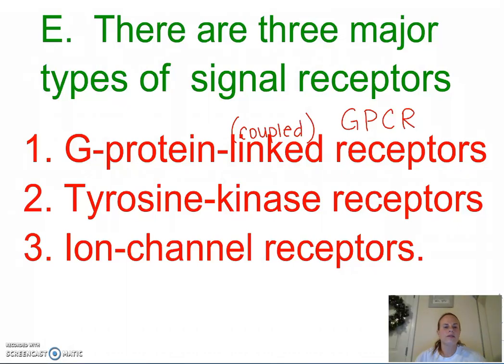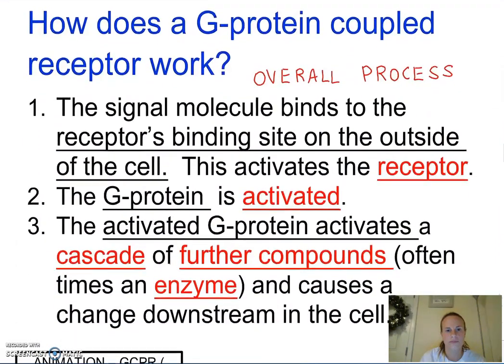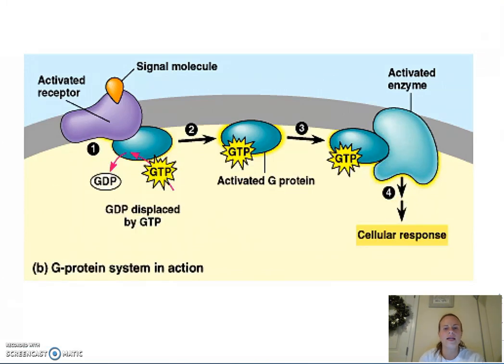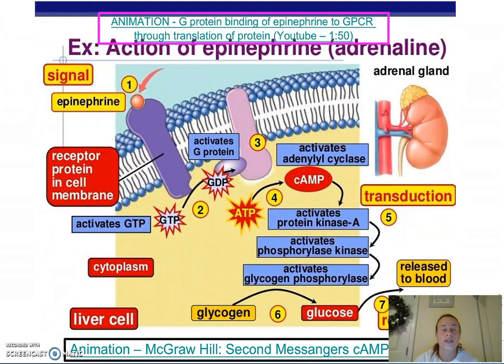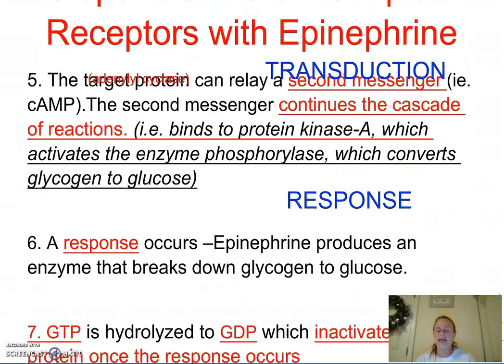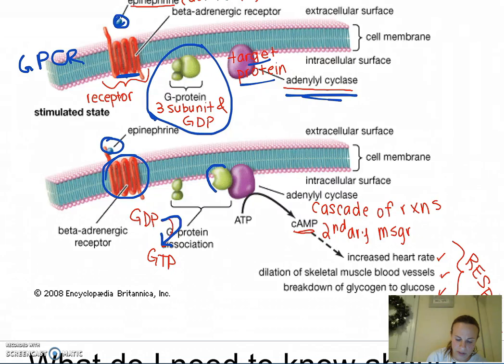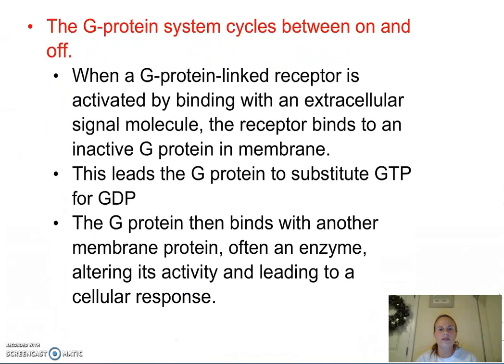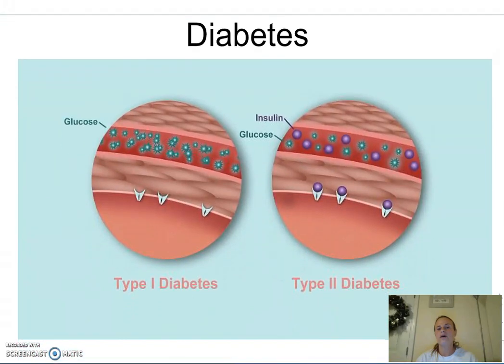AP_IB Bio - Unit-06 - Cell Comm - Slides 32-48